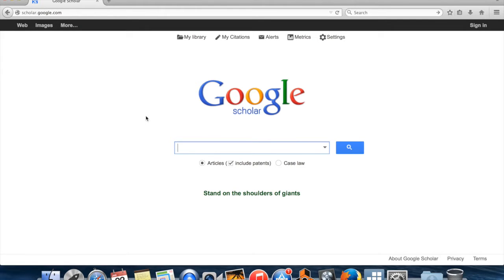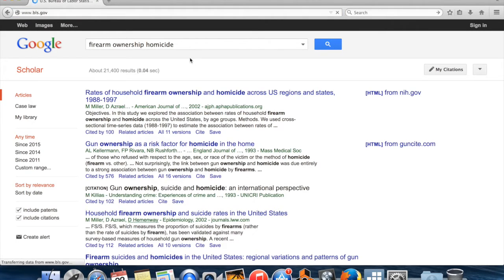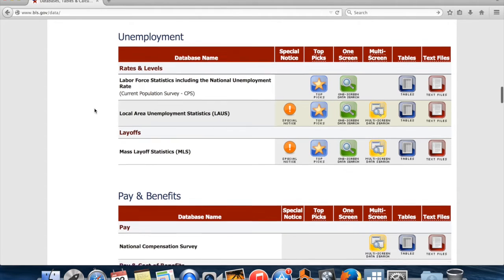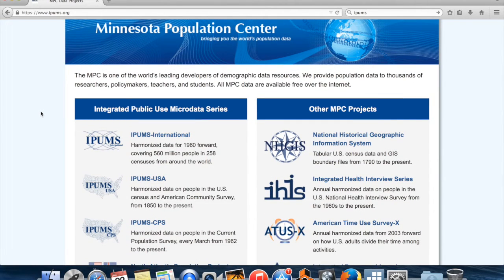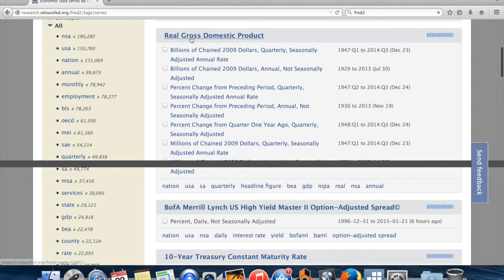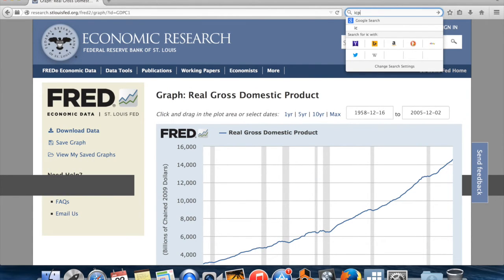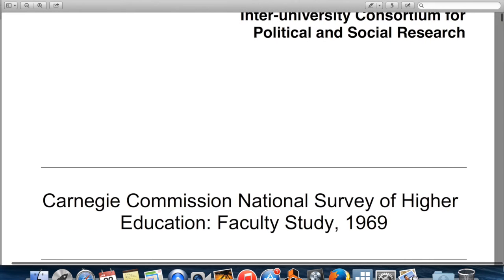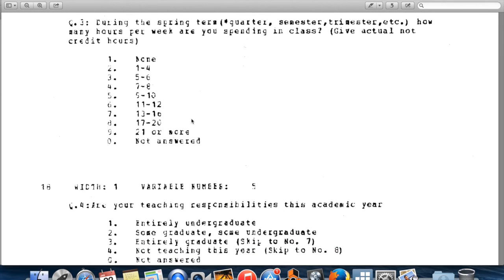Stata for Undergraduates 1: Searching for Data Sets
This video is a basic introduction to finding data sets related to economics.